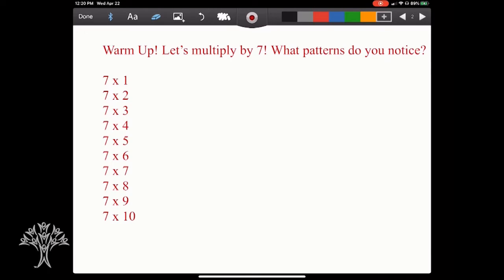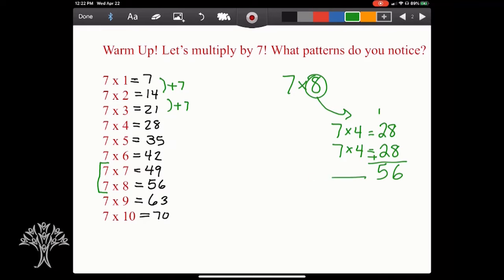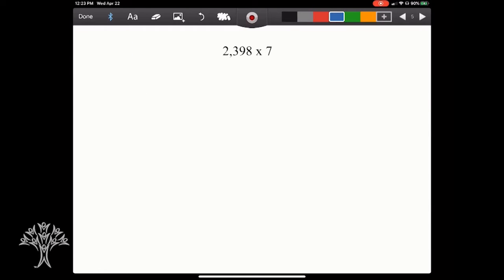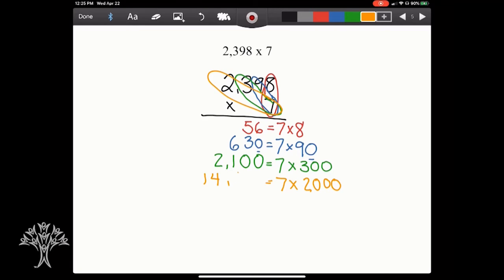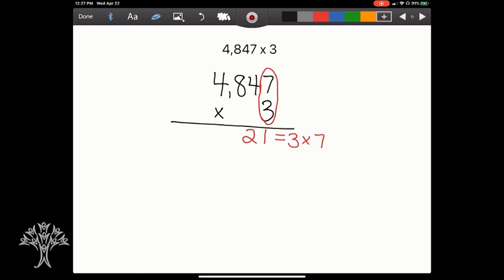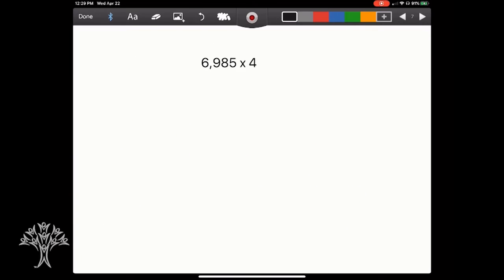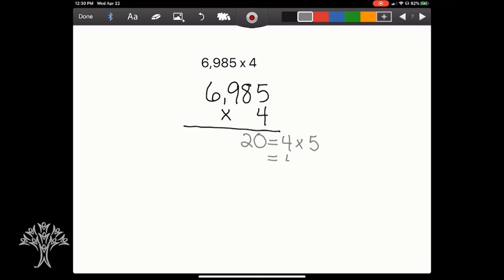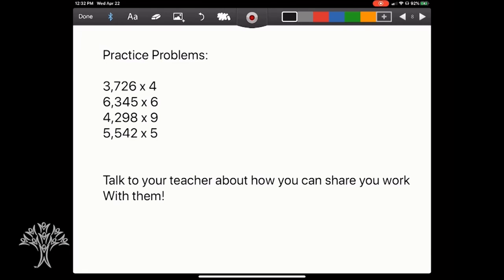GRADE 4 MATH, LESSON 4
Partial Products  part2